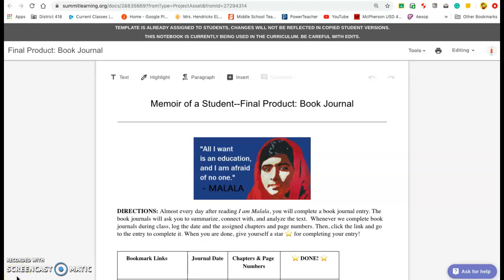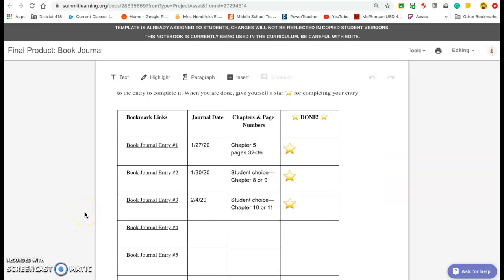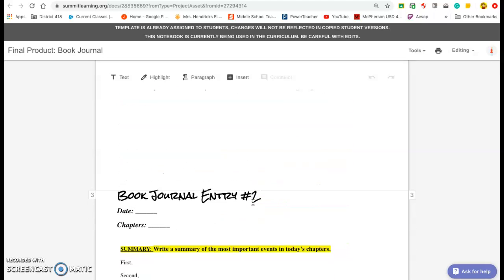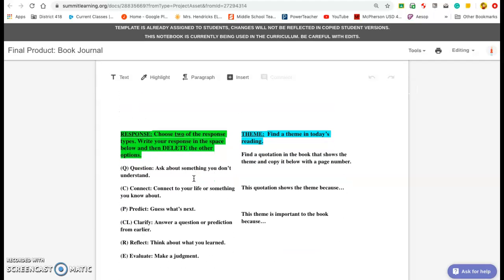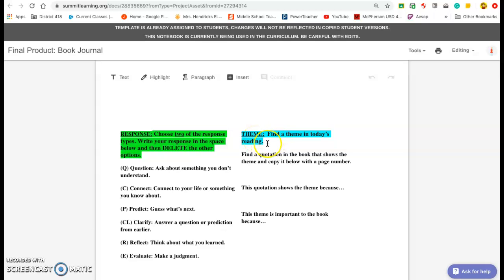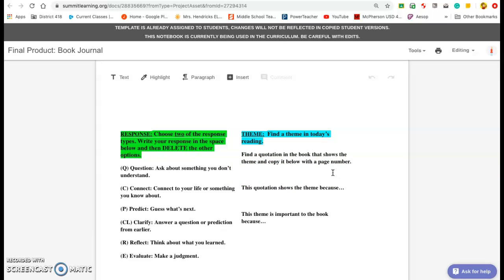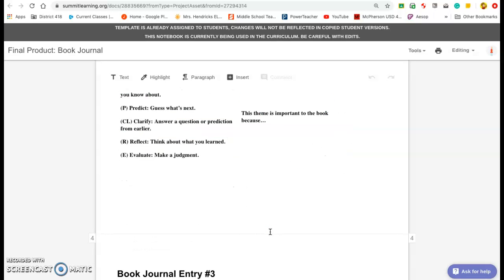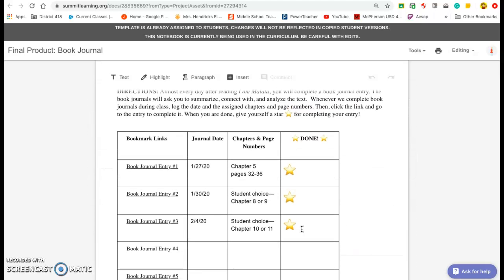6th grade Feb. 9 Book Journal recap